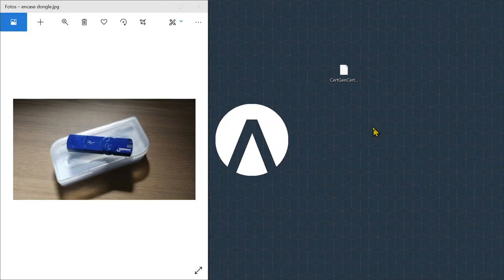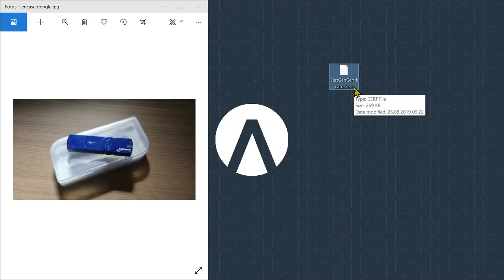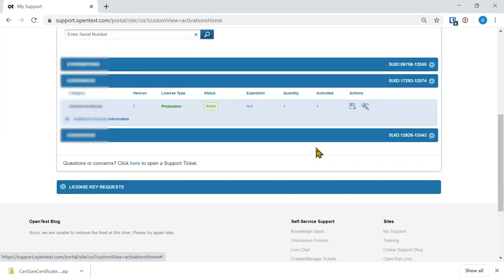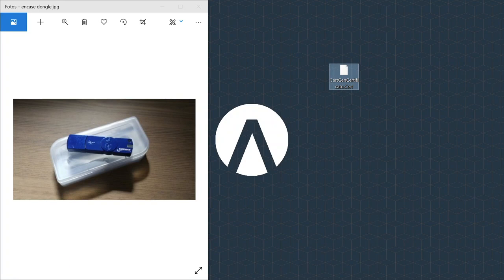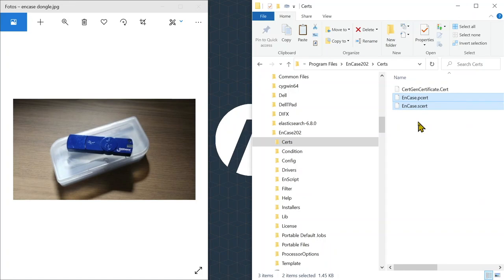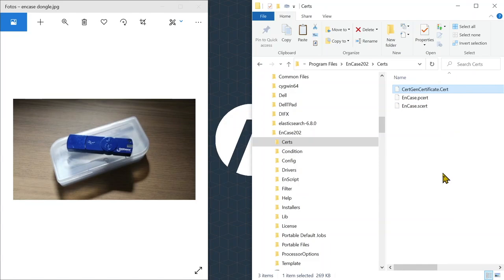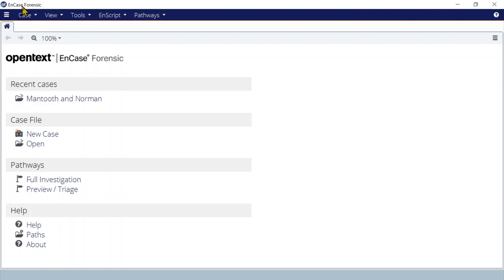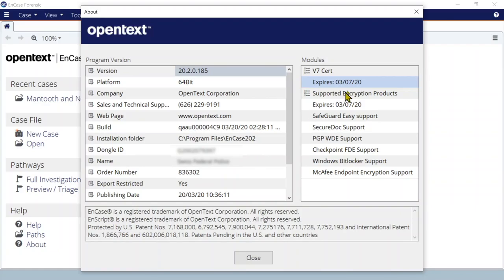Arina How To EnCase Forensic – Licensing EN